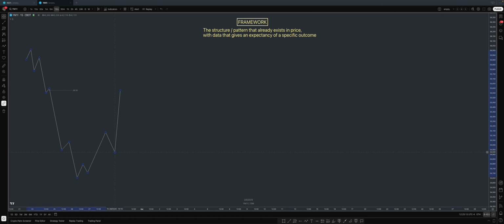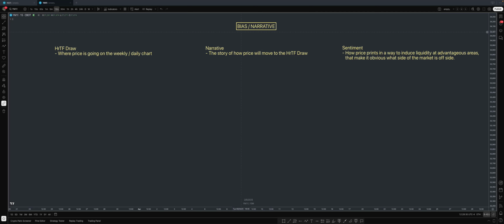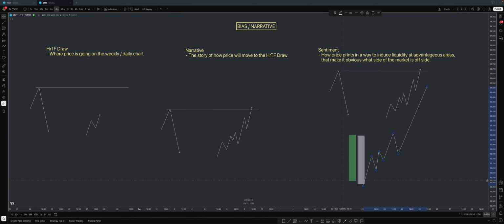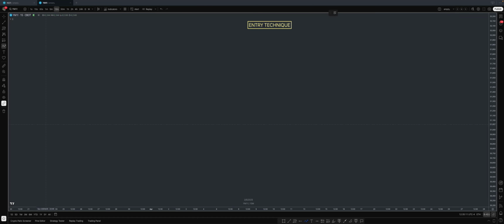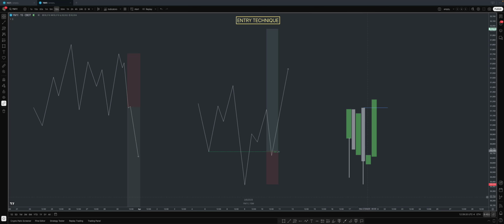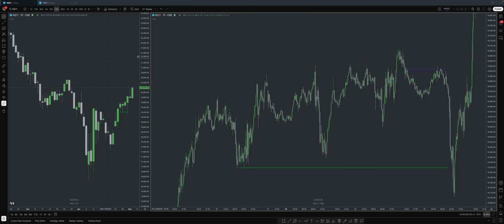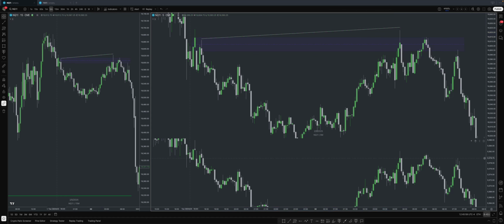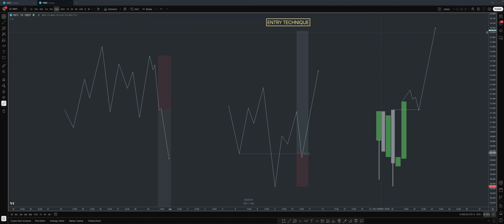How I come up with Trade Ideas [Part 2 of 2]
Sructured / prepared presentation on my current process for idea generation.